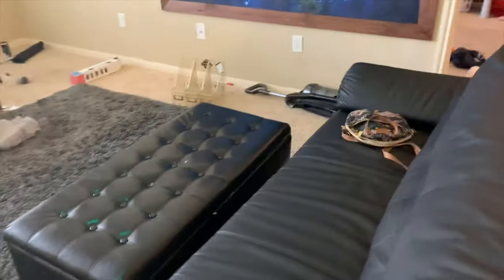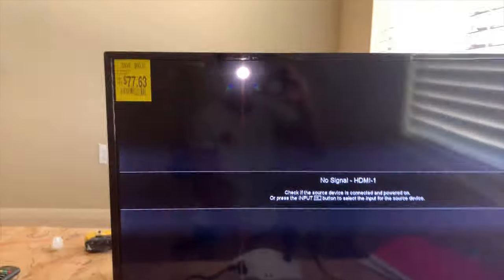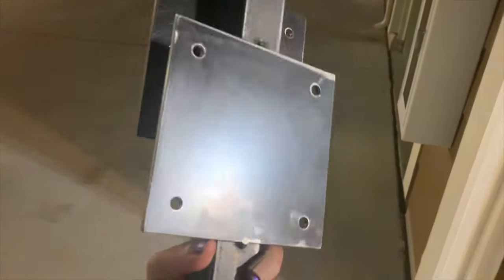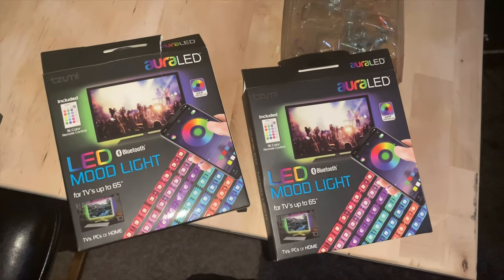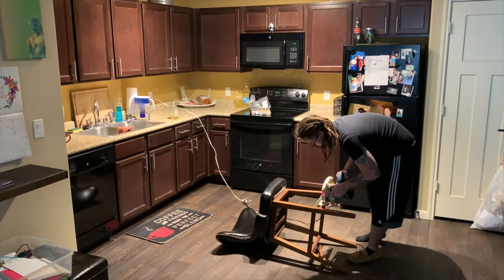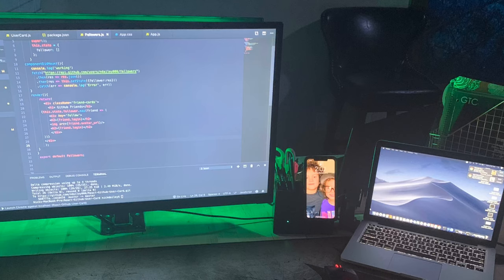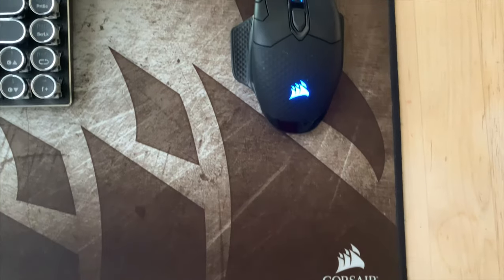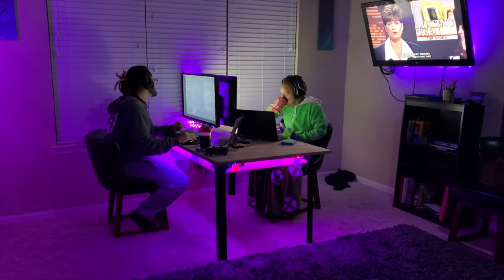Lambda Couple Vlog // Battle Room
I am beyond happy with our new study space! It has been a struggle the past couple of months bouncing around the house with our laptops. We finally have a set spot dedicated to lectures, projects and just getting things done!!

I looked over a few things on how to improve studying and they all agreed on having a set time and place is extremely beneficial.

We are currently learning React and Redux and it is kicking my butt for sure but this spot definitely helps. What are the 'I need' options in your study spot? A full coffee counts lol

Printables-